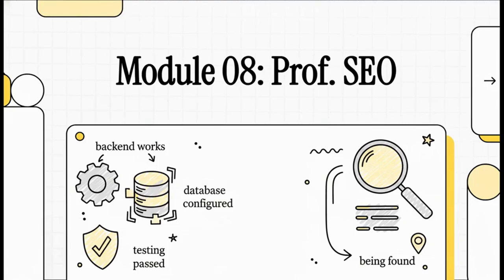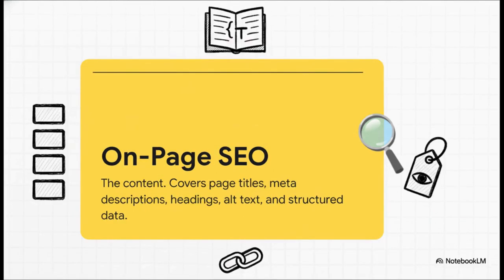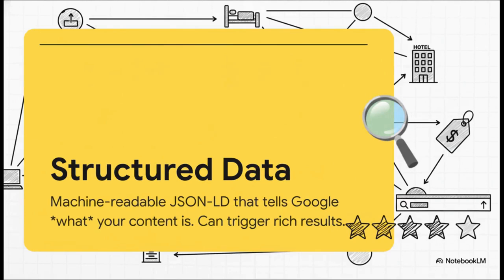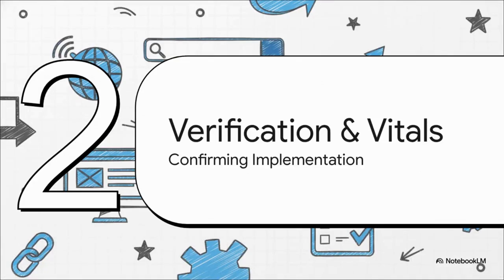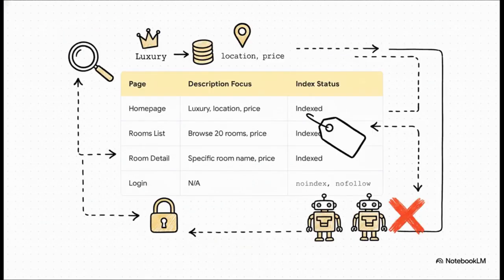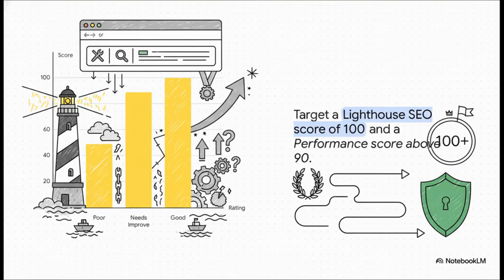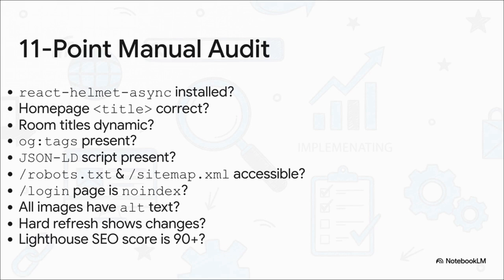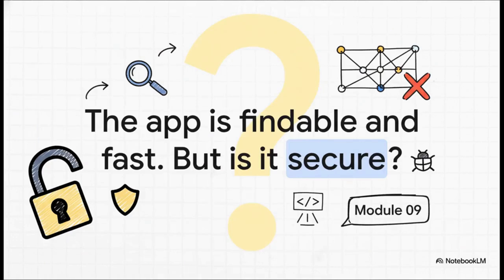A Guide To Implementing SEO Using Codex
In this video you'll learn how to implement professional-grade SEO with Codex — using one Codex prompt, the SEO Specialist skill, and then verify everything manually with Lighthouse.

What this module covers:
▸ What SEO actually is — broken down across four dimensions: Technical SEO, On-Page SEO, Page Speed, and Structured Data
▸ Why a technically perfect hotel website can still sit on page 47 of Google — and exactly what fixes that
▸ Enabling the SEO Specialist skill in Codex and firing one implementation prompt that handles everything
▸ Installing and configuring react-helmet-async for dynamic meta tag management in React
▸ Unique titles, meta descriptions, canonical URLs, and Open Graph tags on every public page
▸ Dynamic metadata on room detail pages — each of the 20 rooms gets its own accurate title and description pulled from the API
▸ schema.org structured data — Hotel JSON-LD on the homepage, HotelRoom JSON-LD on each room page (the setup that can trigger rich results directly in Google search)
▸ Creating robots.txt — allowing public pages, blocking /admin, /dashboard, /api, and the booking flow steps
▸ Generating sitemap.xml — homepage, rooms listing, all 20 individual room pages, with correct priority and changefreq values
▸ Core Web Vitals — LCP, CLS, and INP explained and fixed: hero image loading priority, explicit image dimensions, React.lazy code splitting, font-display swap
▸ Hard refresh explained properly — the difference between a normal refresh, hard refresh, and empty cache, with every keyboard shortcut
▸ Running Lighthouse — how to read the four scores, what red items mean, and how to feed failing audits back to Codex
▸ The 11-item manual SEO checklist — including the DevTools Console command that catches every missing image alt tag in one line